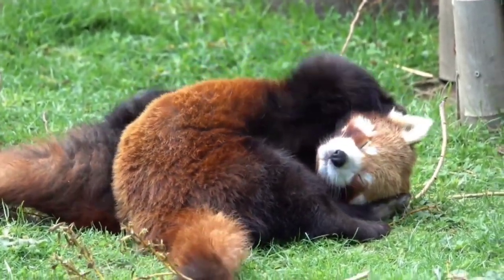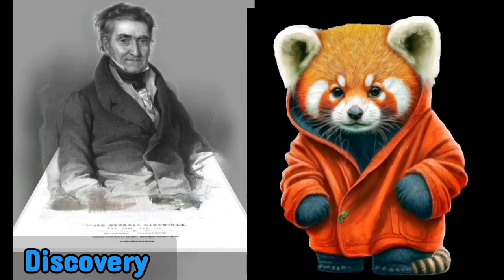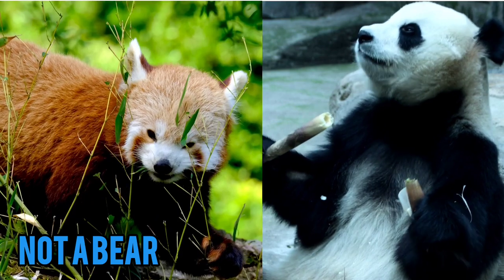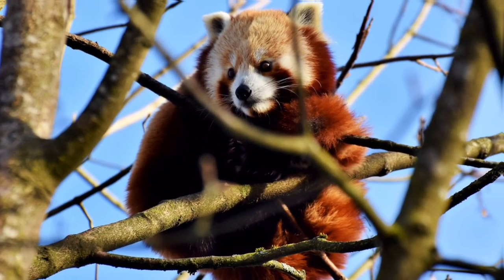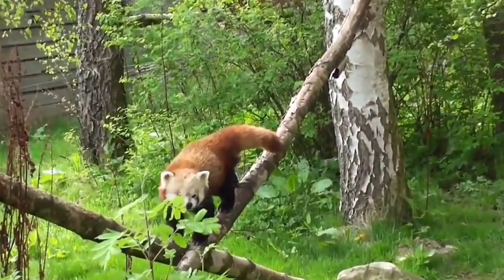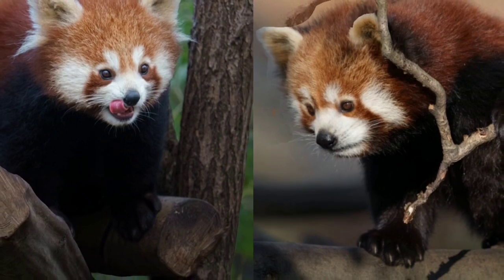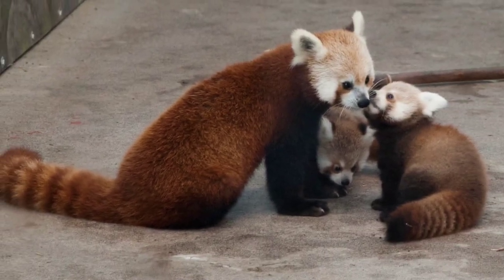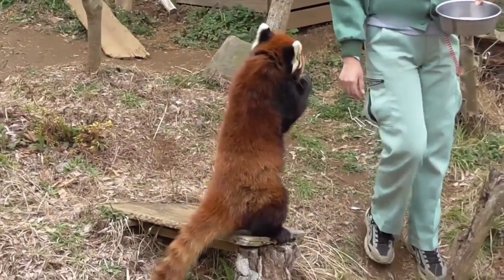Seven Interesting Facts about Red Panda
Red Panda Short Profile

Common Name: Red panda,
Scientific name Ailurus fulgens,
Others Name: Firefoxes" or "Lesser Pandas"
Type:  Small mammal (arboreal)
Habitat : The Himalayan region of Nepal, India, Bhutan, China, and Myanmar.
Conservation Status: Endangered species by the International Union for Conservation of Nature (IUCN).
Population : Below than 10,000.

After watching this fact video you will learn about Red Pandas discovery, special features, behavior, breeding, diet & personality.
Hope you will like these seven interesting facts about Red Panda.